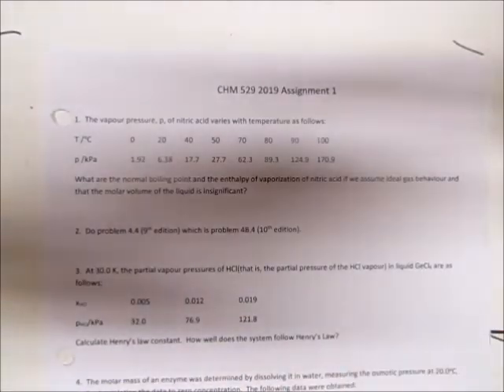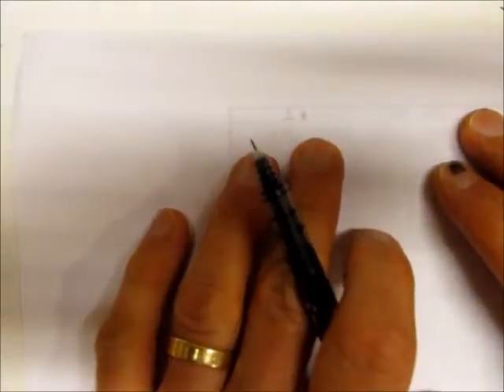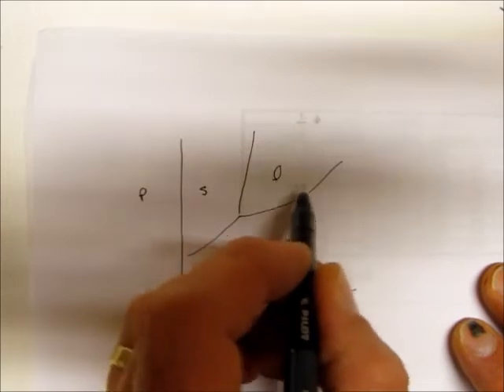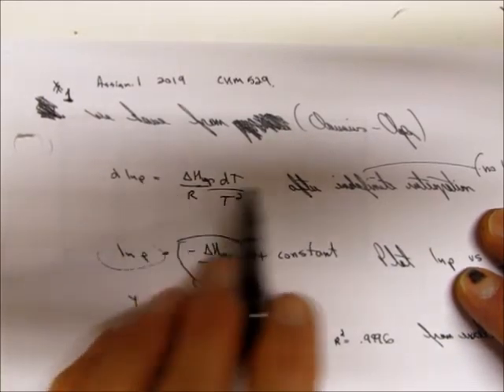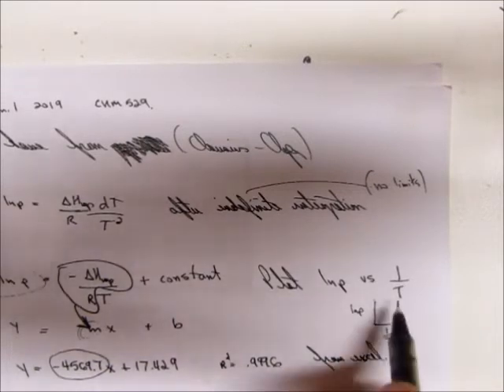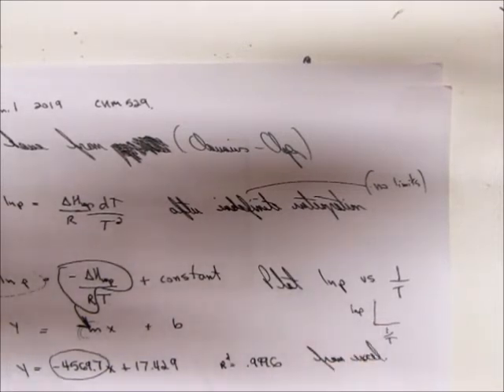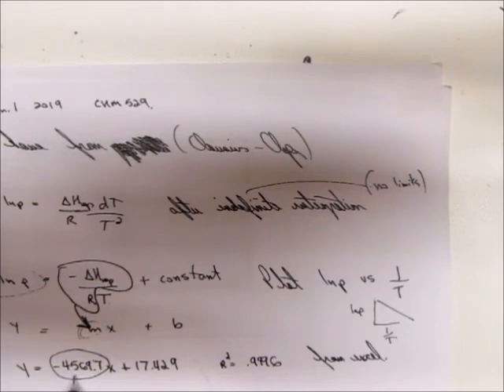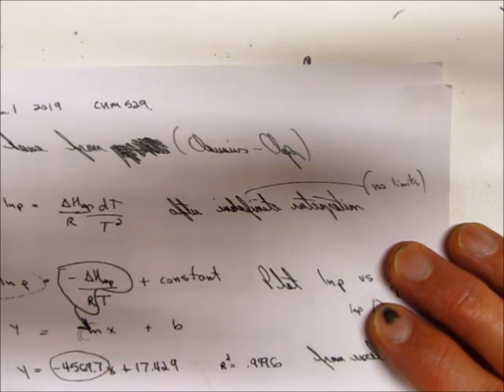CHM 529 assign 1 question 1